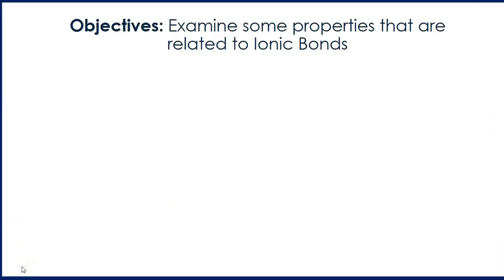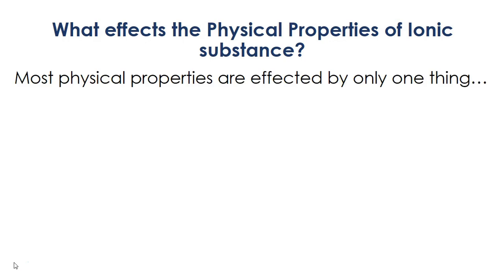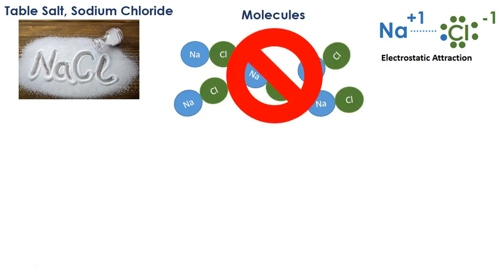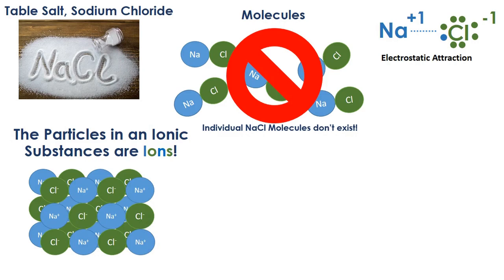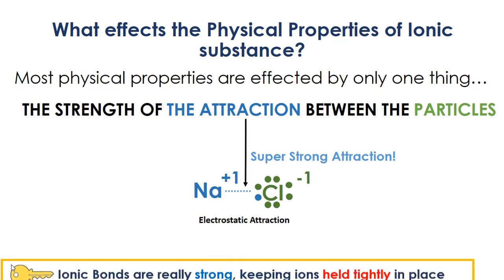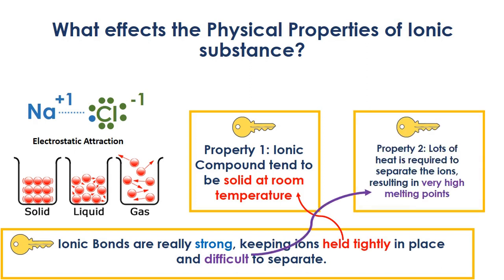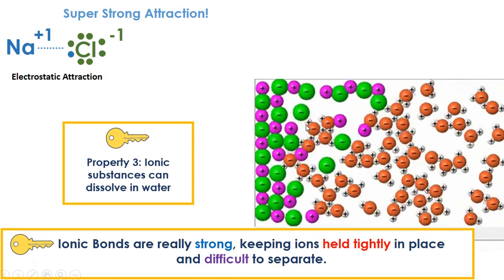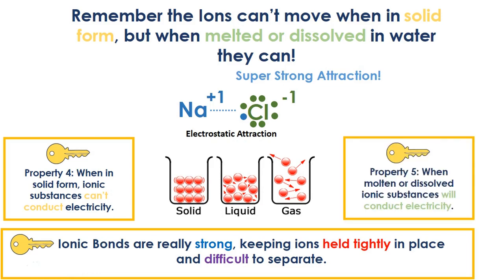4 3 Ionic Properties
Unit 4: Ionic Bonding